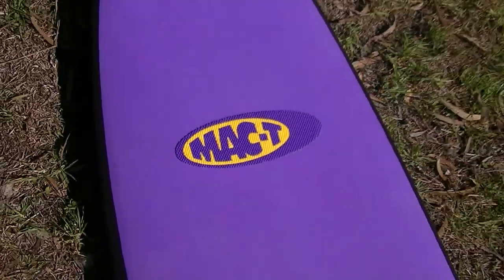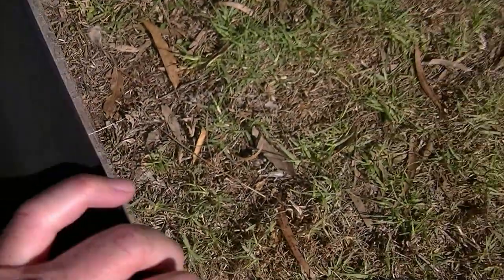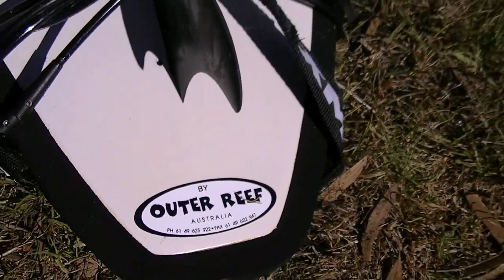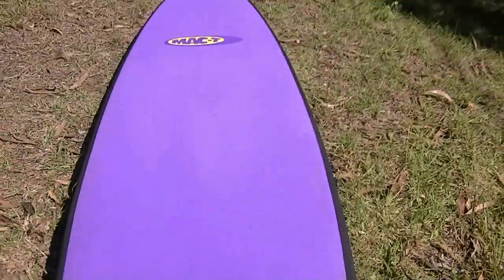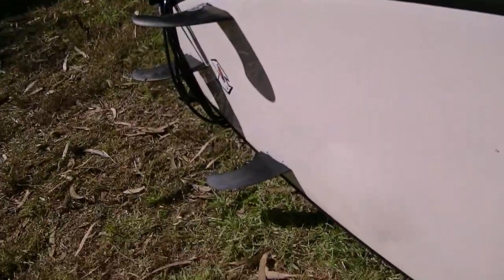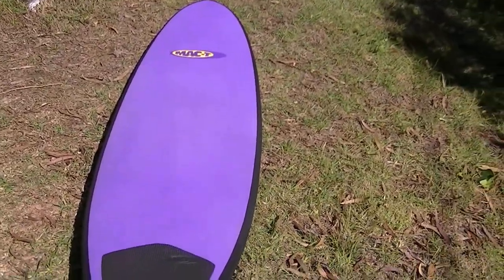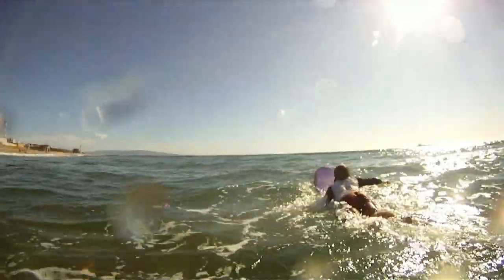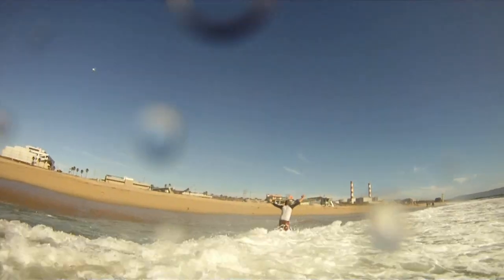Mac-T PVC Plastic Surfboard From Bob McTavish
Here's a video of my Mac-T PVC plastic surfboard, made by Australian surfer Bob McTavish.  This is one of those great ideas that failed in the marketplace.  I bought my Mac-T surfboard in 1997 for around $400.  It's an 8-foot mini-longboard, and it is a great all-around surfboard for southern California.  It's also a great size for teaching kids to surf.  Small and narrow enough to teach them control and balance, but big and floaty enough to make learning easy.  I haven't seen much info about the Mac-T surfboards on the internet, and I've only ever seen one other one out in the water.  Bob McTavish made shortboard versions of the Mac-T as well as longboards.  They were available with or without the rubber deck.  If you opted out of the rubber deck option, you got a PVC deck, which you could wax like a normal board, but the rails were still hard rubber.  It's a great board, and I was sad too see that they didn't catch on.  No, mine isn't for sale, but if you find one for sale, buy it.   I hope you like this review of the Mac-T surfboard.